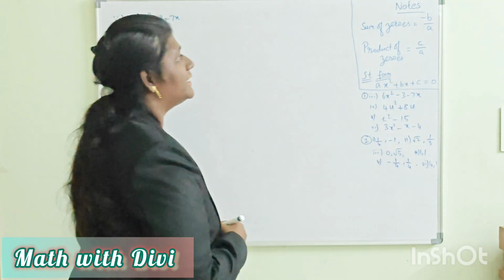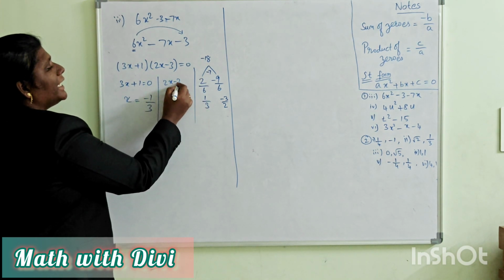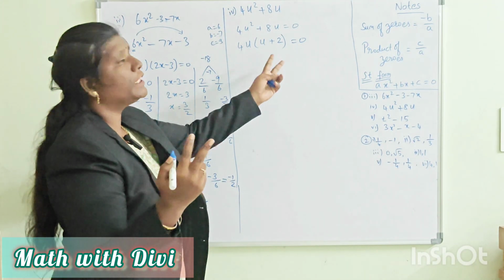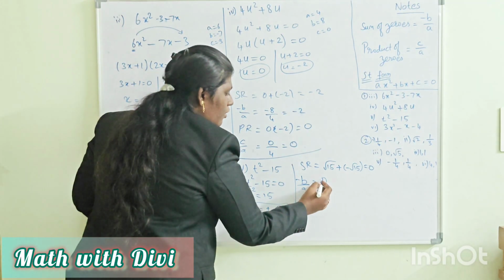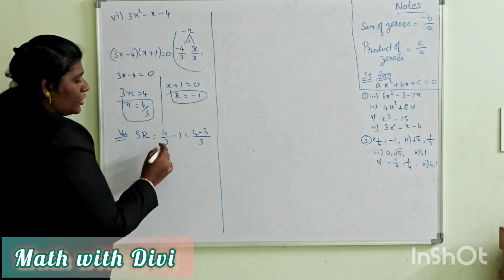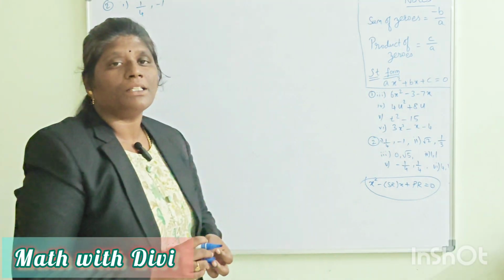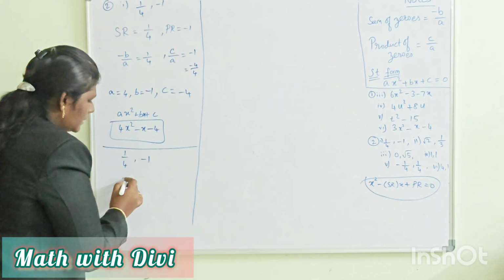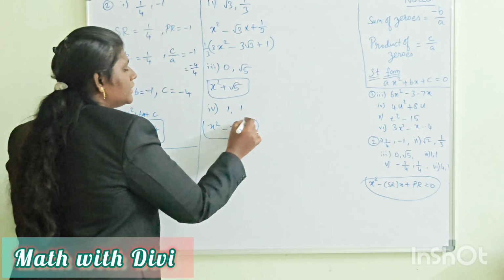CBSE/ Grade 10/Polynomials/ Ex-2.2